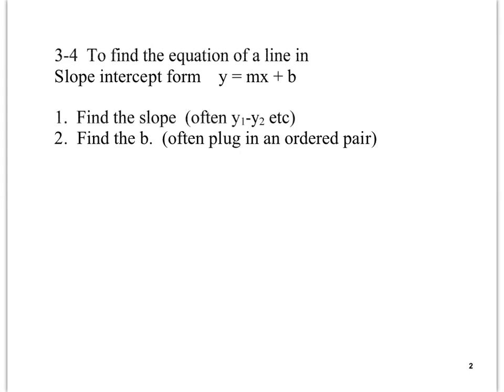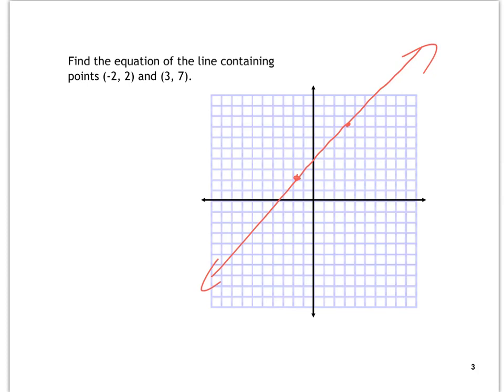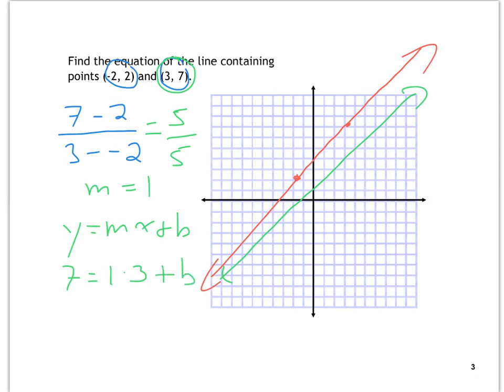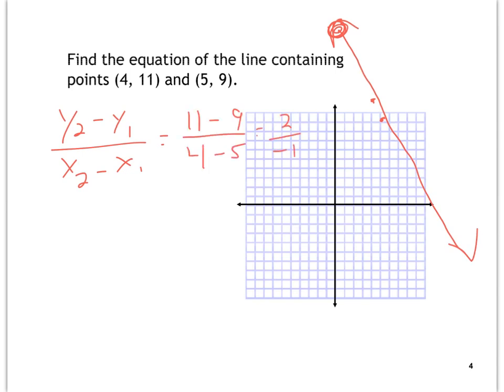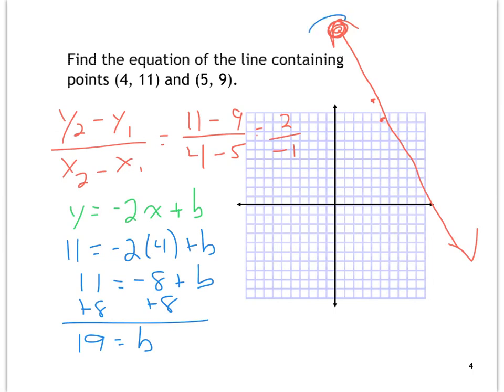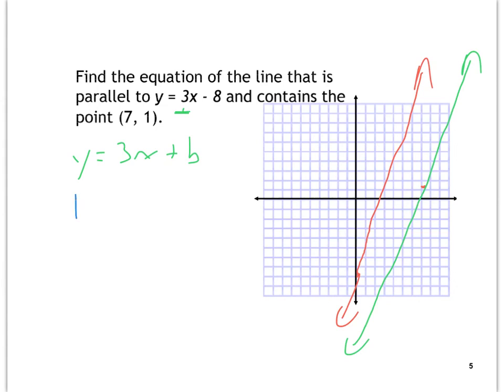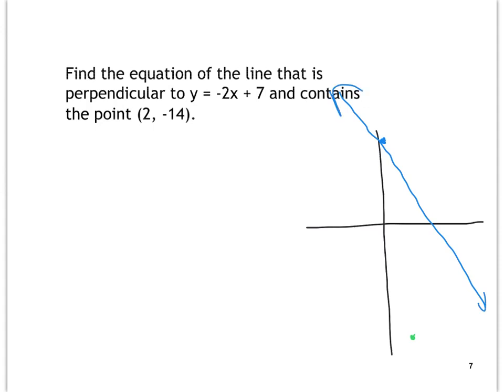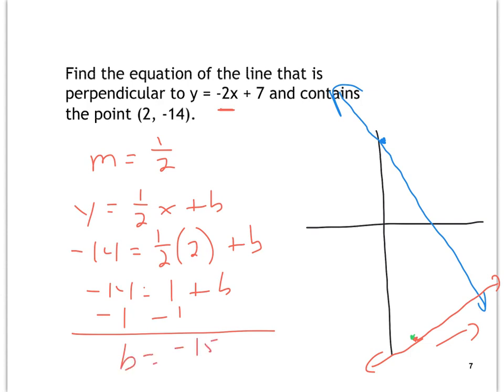Geo Video 3-4